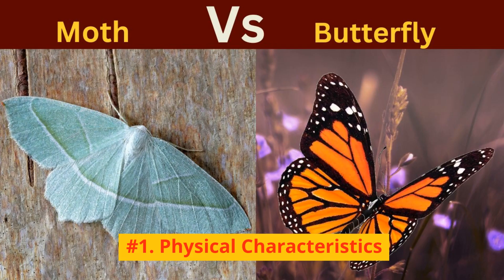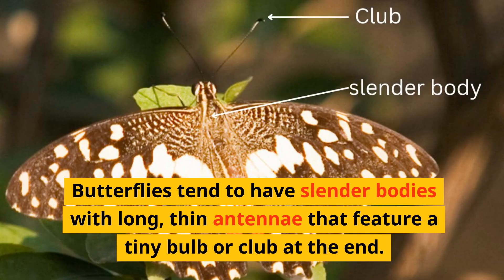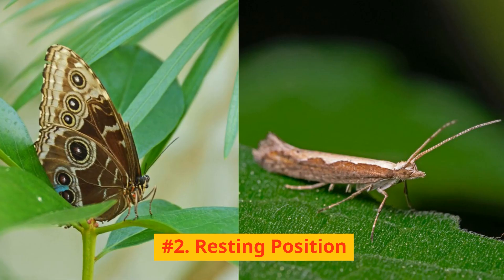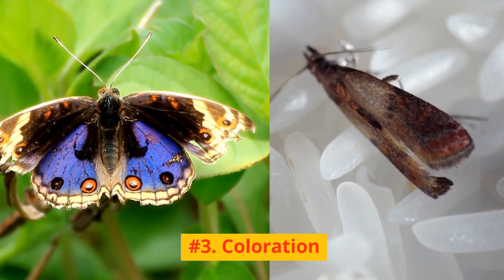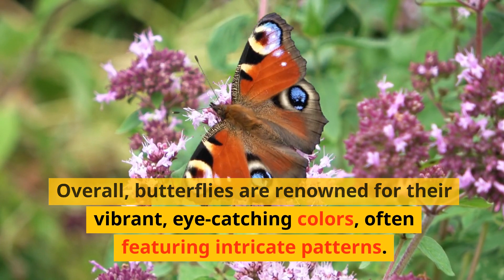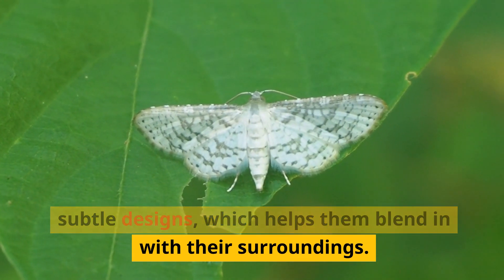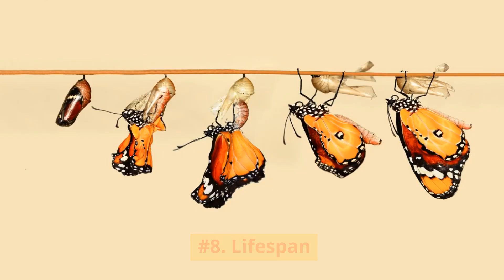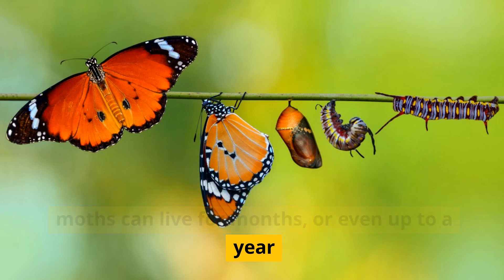Butterfly vs Moth: The 10 Key Differences You Must Know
Welcome to our Butterfly Devotee! 🦋🌙

Have you ever wondered what sets butterflies and moths apart? In this fascinating video, we'll explore the 10 key differences between these beautiful insects. Whether you're a nature enthusiast or simply curious about the world around you, this video is sure to provide you with a deeper understanding of these incredible creatures.

Join us on this educational journey to uncover the secrets of butterflies and moths and gain a new appreciation for the diversity of the natural world.

Butterfly vs moth
Butterfly vs moth differences
Butterfly vs moth key differences
How to tell the difference between butterflies and moths
Butterfly vs moth identification
Butterfly vs moth characteristics
Butterfly vs moth biology
Butterfly vs moth life cycle
Butterfly vs moth habitat
Butterfly vs moth economic importance
Butterfly vs moth video
Butterfly vs moth education
Butterfly Life Cycle
Moth Life Cycle
Insect Ecology
Conservation of Insects
Environmental Education
Butterflies of the World
Moths of the World